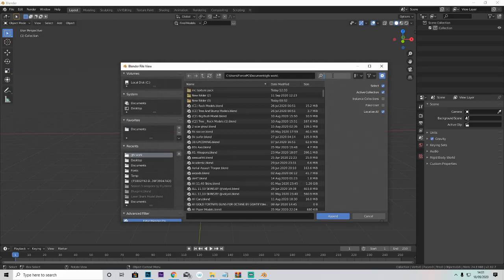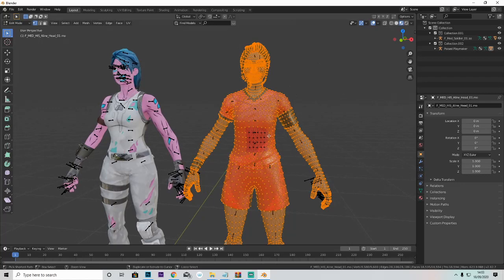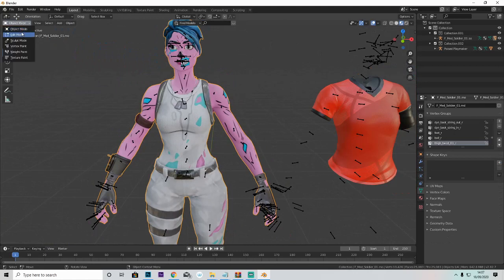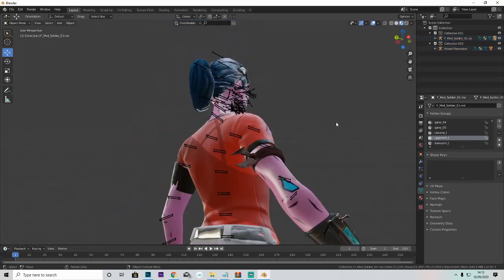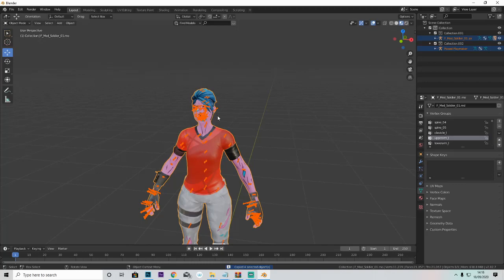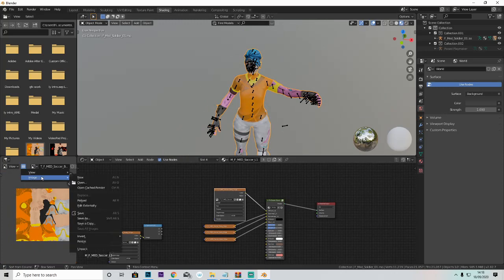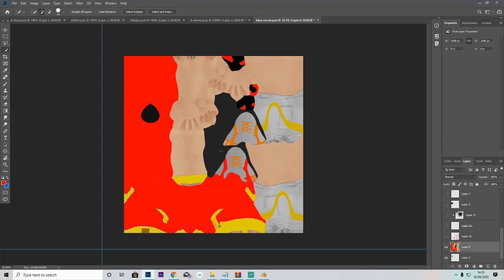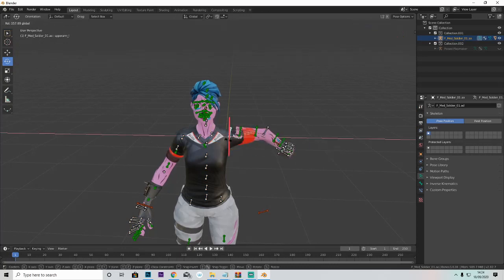Blender is easy//jerseys fortnite 3d thumbnails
how to add jerseys to any fortnite skin blender